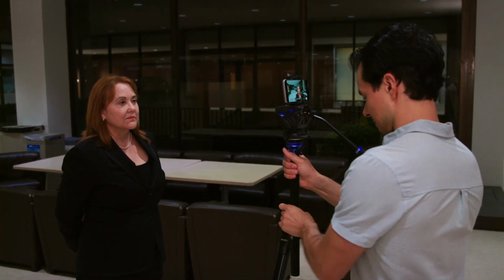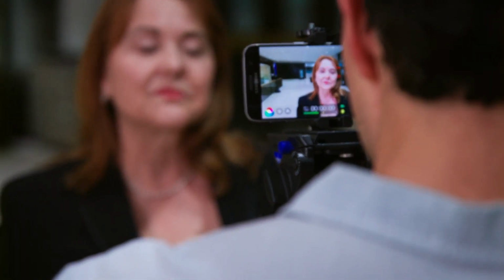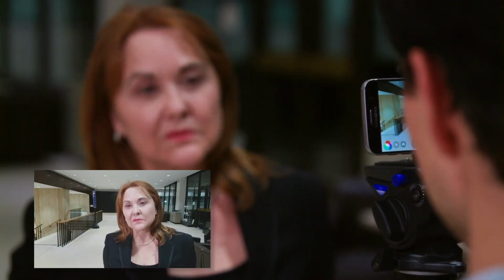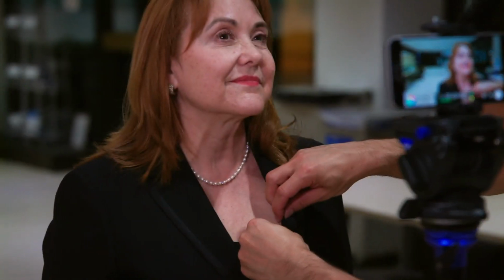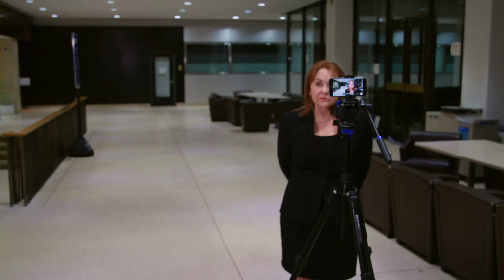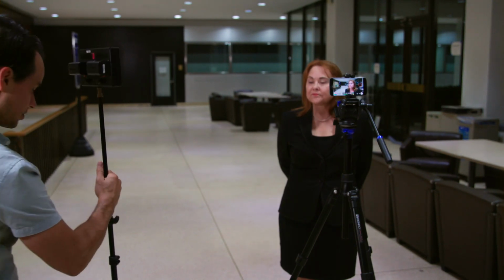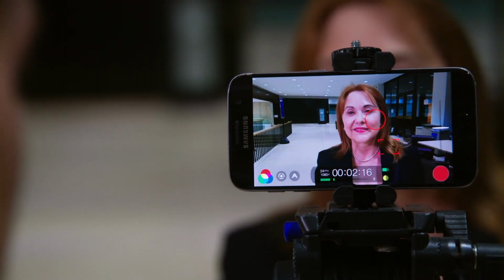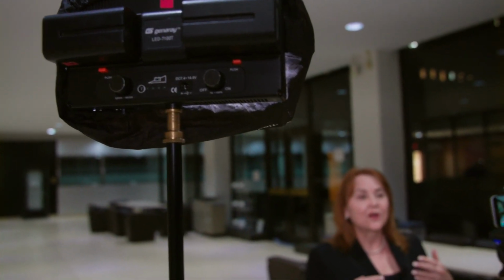Digital Case Method 3.6: Smart Phone Interview